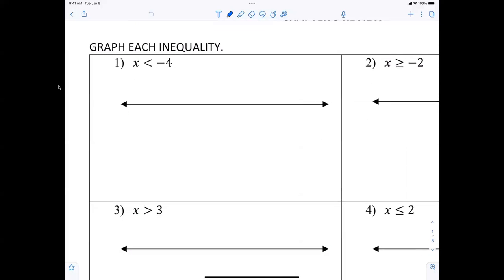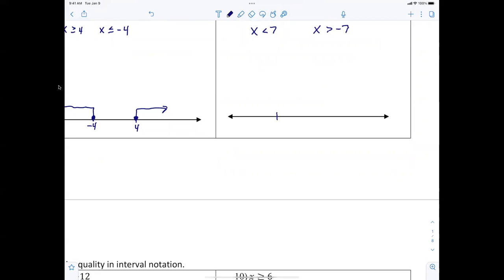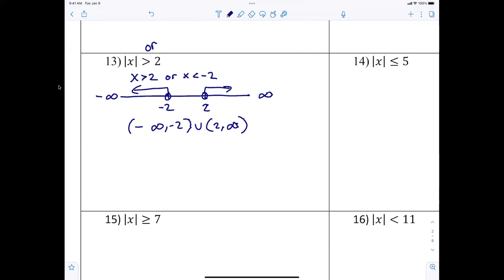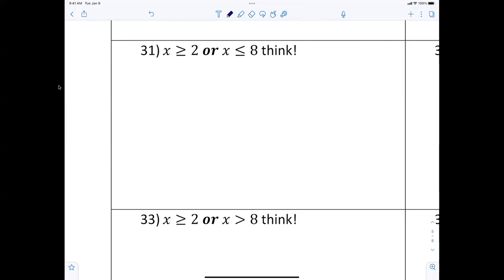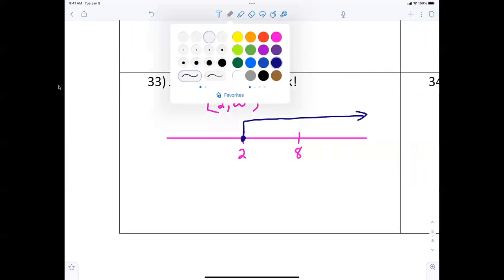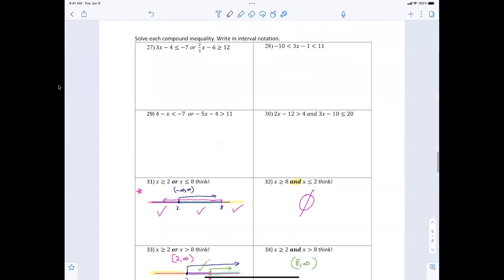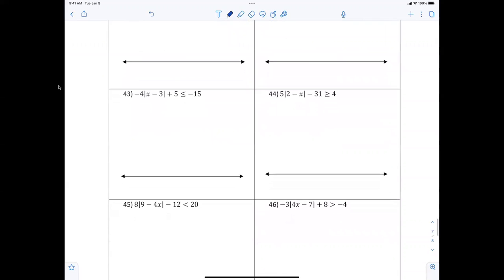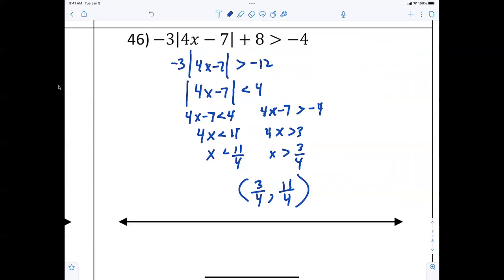Algebra 1 Chapter 5 Review Part 1